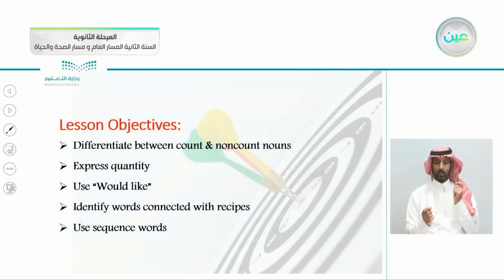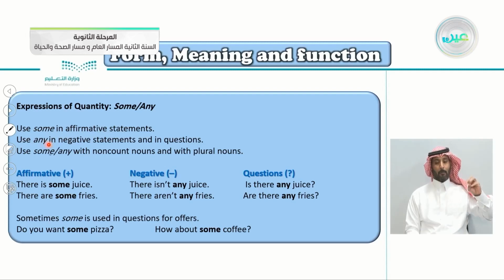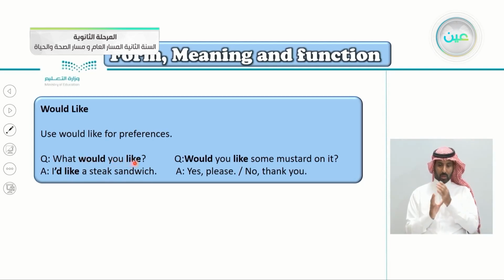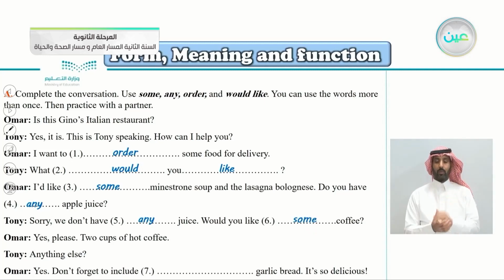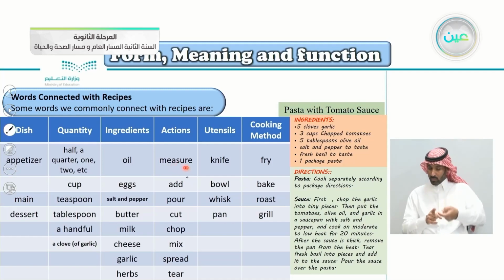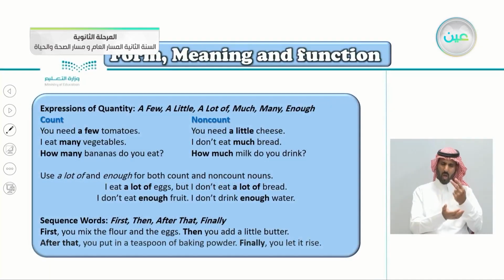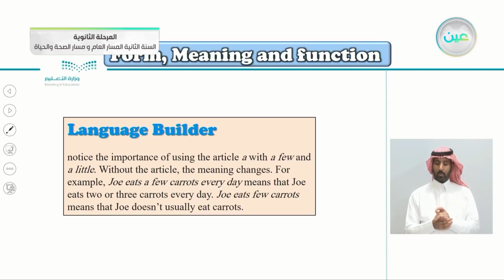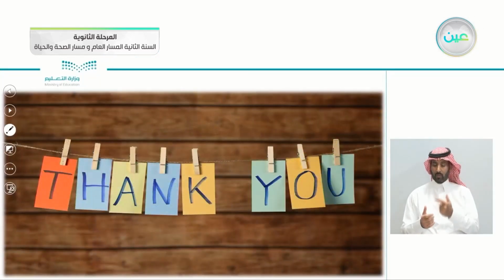Unit2: Form, Meaning and Function - اللغة الإنجليزية (2-3)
الحصة الأولى - الخميس - الأسبوع الخامس - المسار العام والصحة والحياة - السنة الثانية